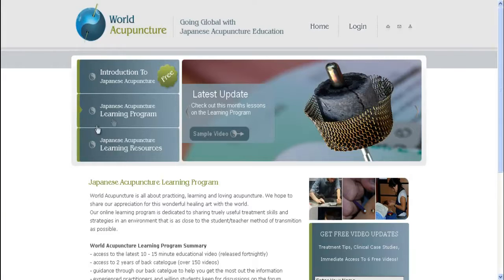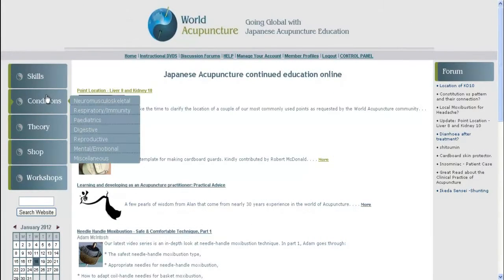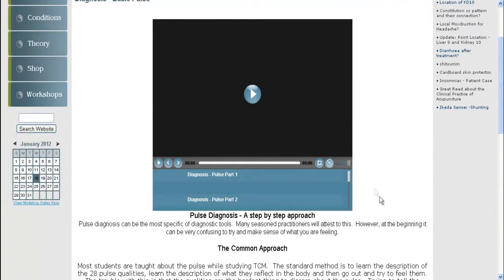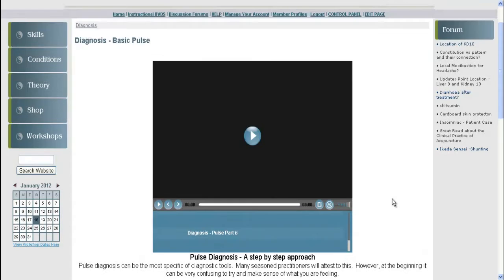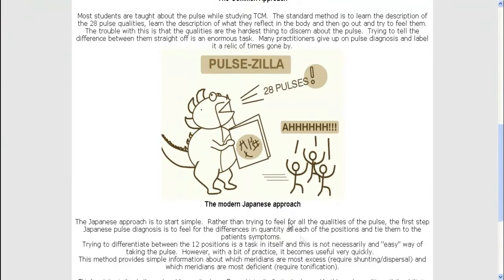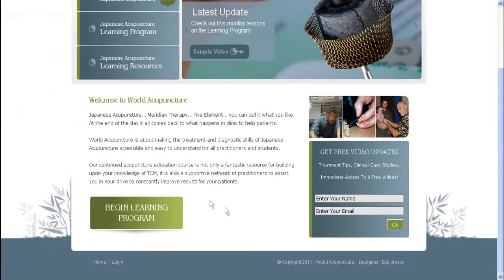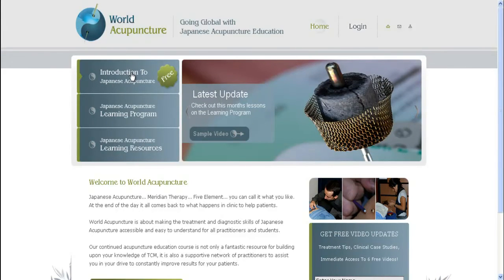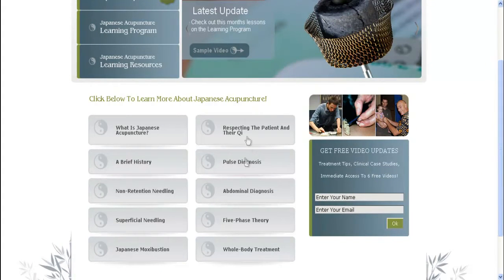World Acupuncture Tour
Get a quick glimpse of what goes on behind the paper screens of World Acupuncture.